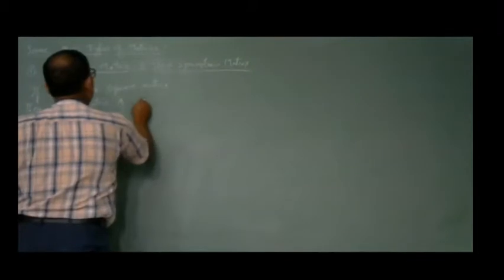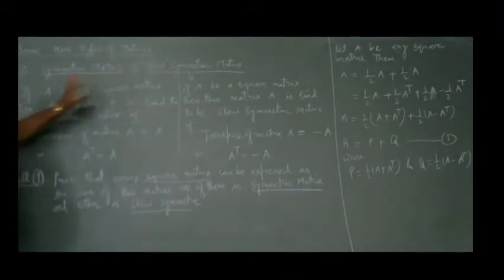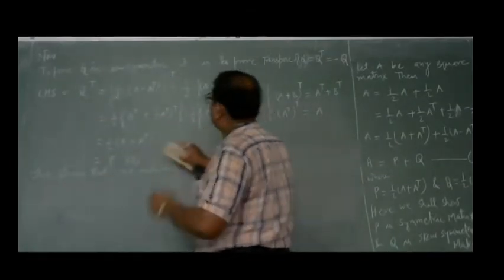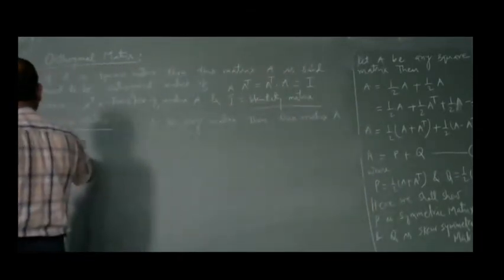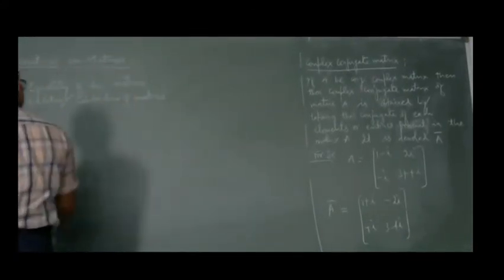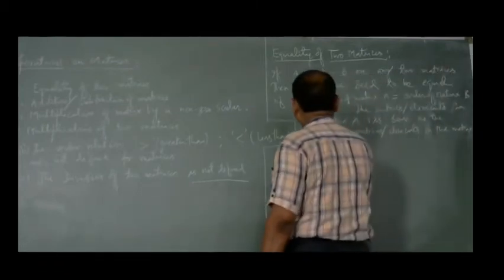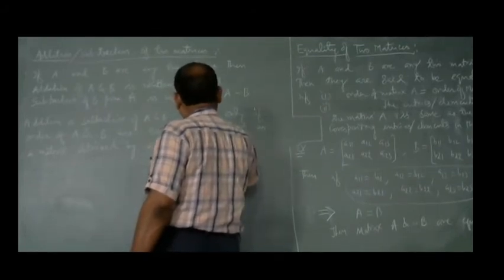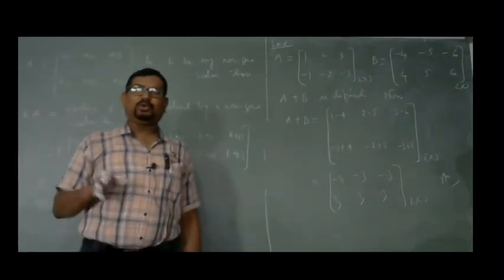Basic concept of matrix-III